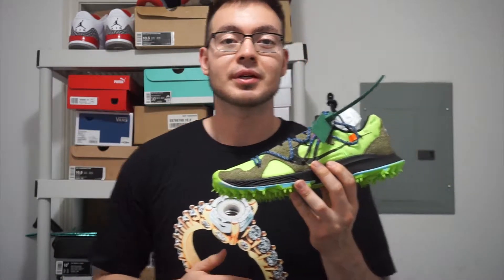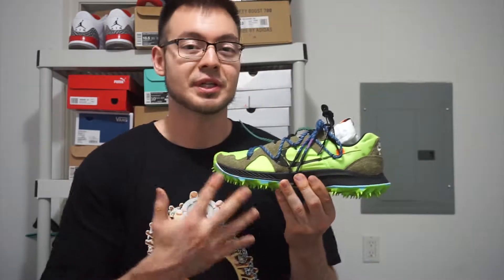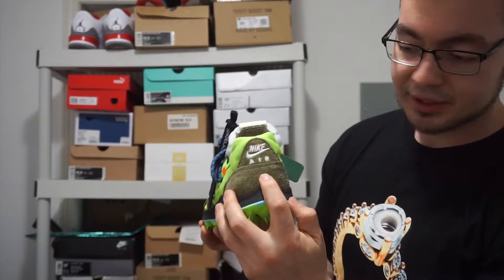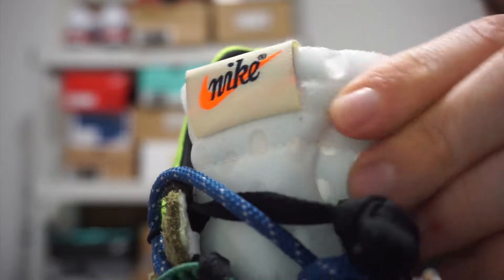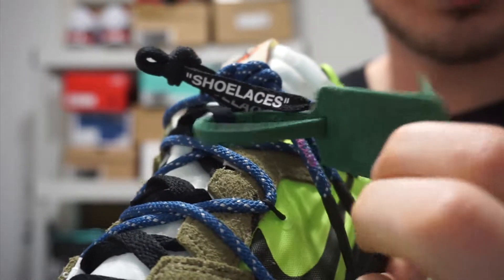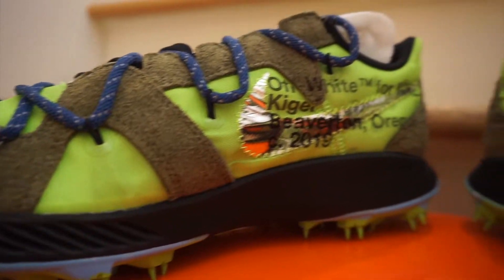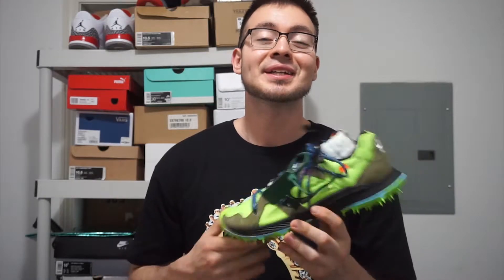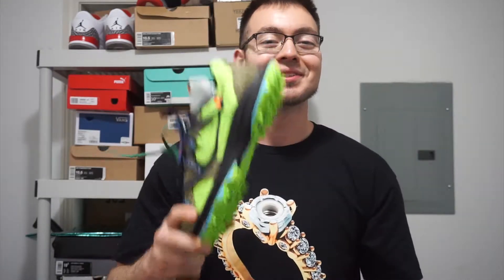OFF WHITE NIKE ZOOM KIGER 5 ELECTRIC GREEN SNEAKER REVIEW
In this video I will be reviewing the Off White Nike Zoom Kiger 5, in the Electric Green colorway!
Let me know what you guys think of these in the comment box below!